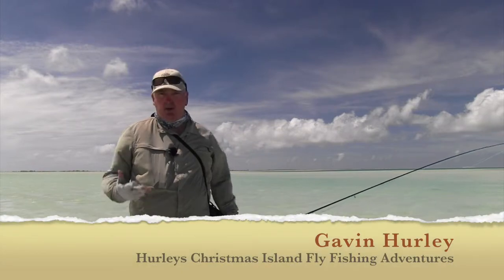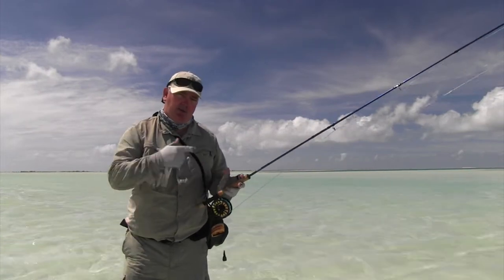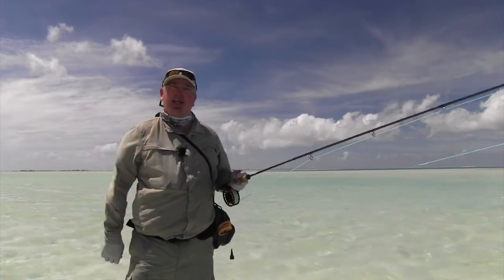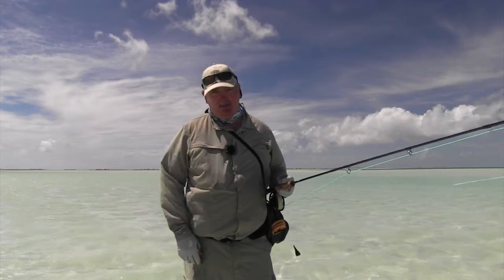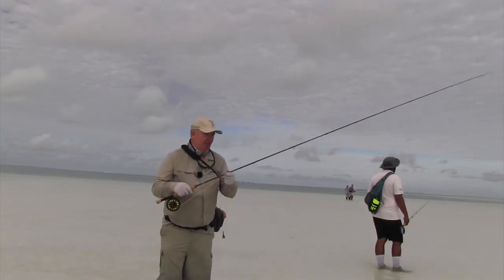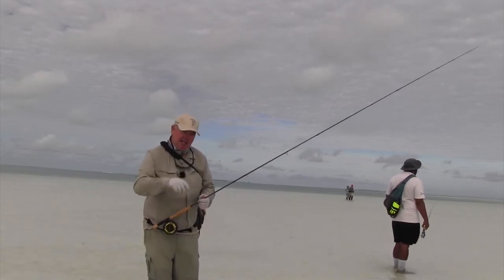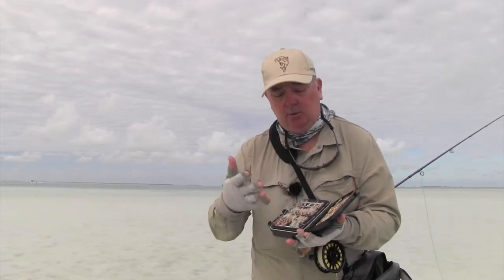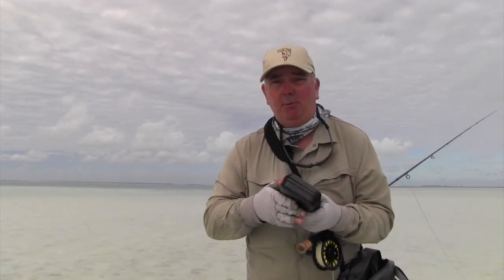Christmas Island, what you gear you need to be successful...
Have a look through the gear that they use on these amazing adventures...